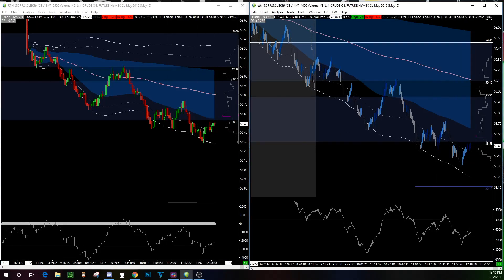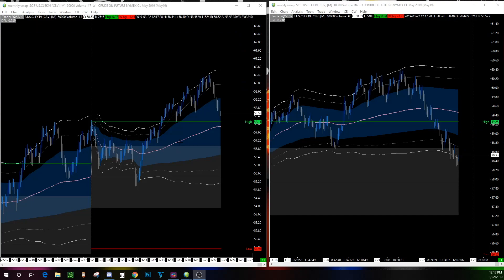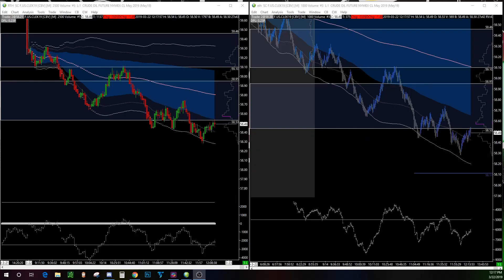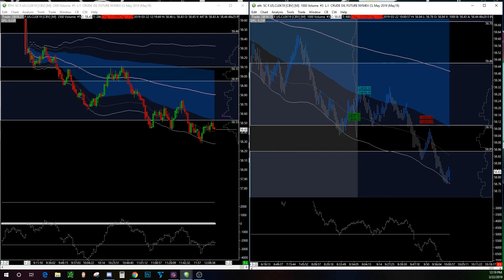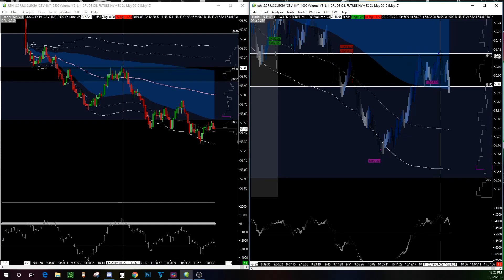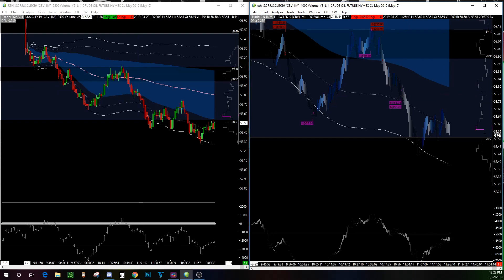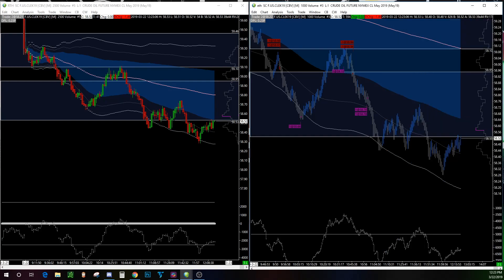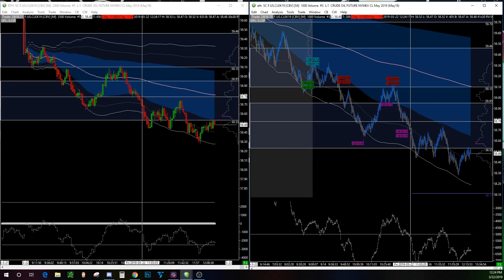GETTING OUT OF A DRAWDOWN DAY TRADING FUTURES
I hope you are all enjoying the futures videos! Last week as you may know I had a couple red days but I am starting to bounce back and get those profits back! Great trading session today and yesterday on my end. Just need to focus on having better trade management going into next week.